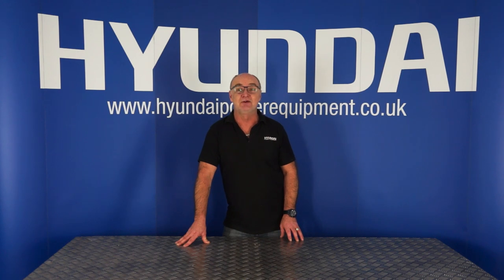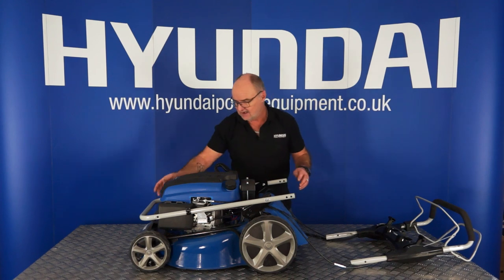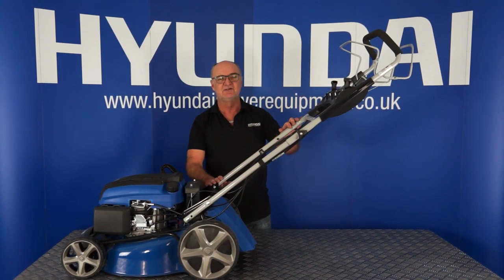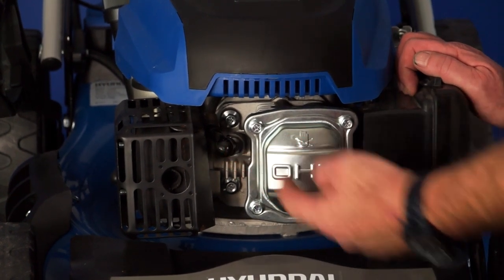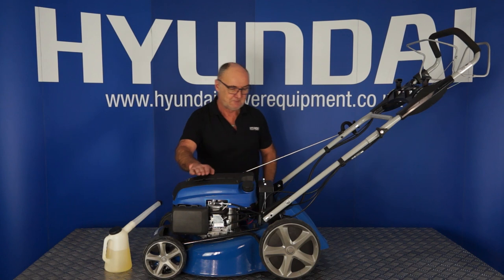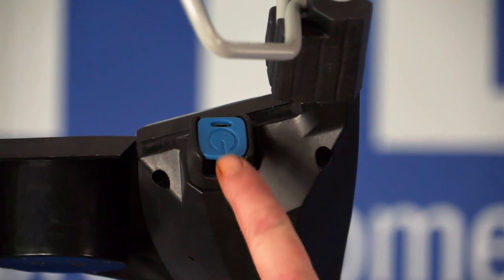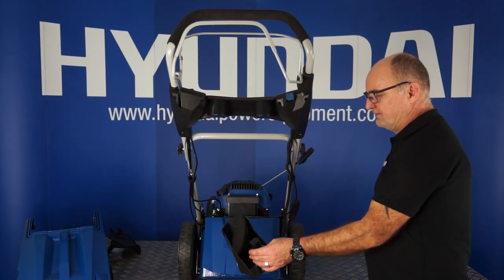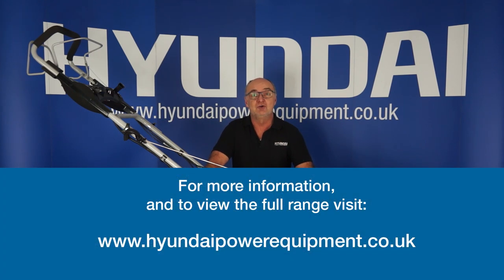Hyundai HYM460SPE Self Propelled Electric Start Petrol Lawn Mower Unboxing & Assembly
Out of the box and assembly guide for the HYM460SPE Self Propelled 4-in-1 Rotary Petrol Lawn Mower.  Find out what's in the box, and how easy it is to assemble this lawn mower within minutes.

Box contents 0:22
Assembly 2:00
Adding oil 8:52
Adding fuel 10:43
Charging the battery 11:56
Starting procedure 12:31
Fitting mulching plug, grass bag & side discharge chute 15:47

Please note: Spark plug spanner is not included.